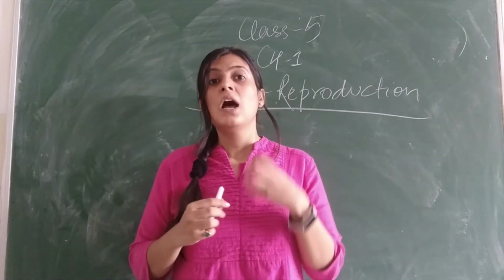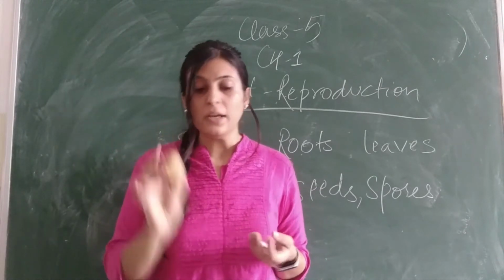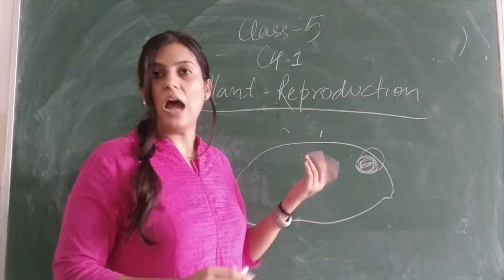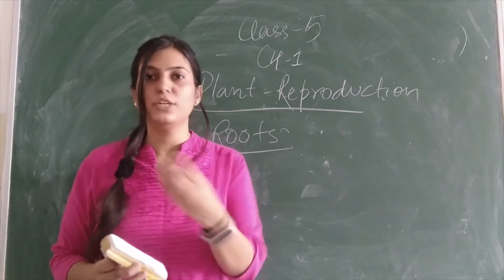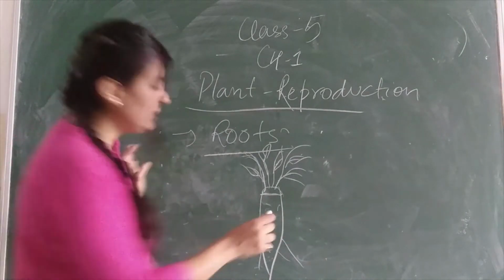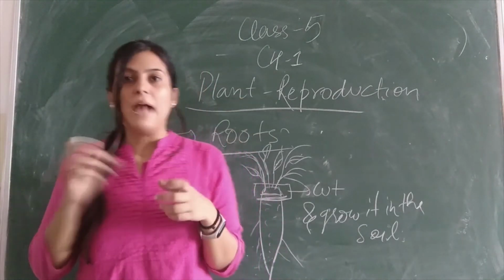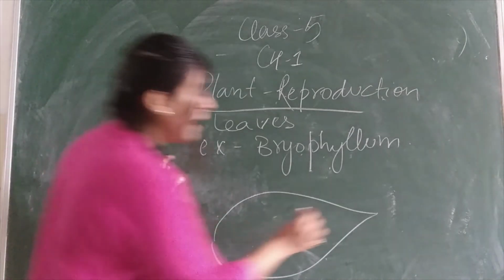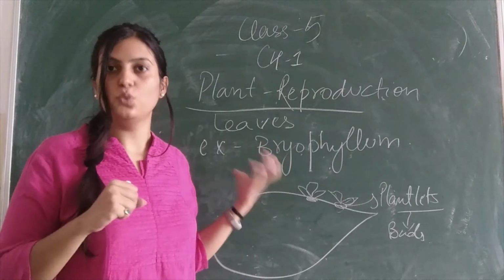Class 5 : Plant reproduction